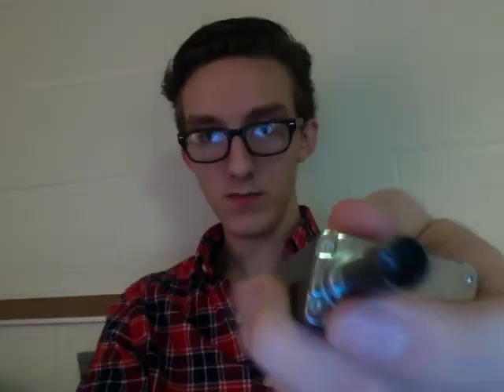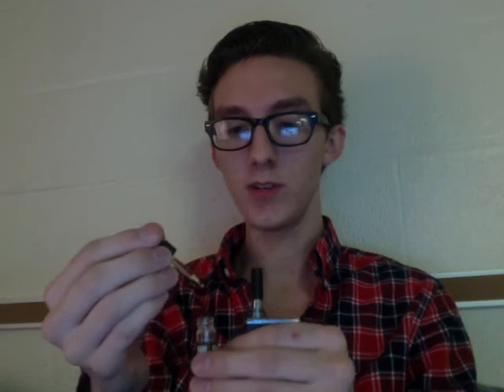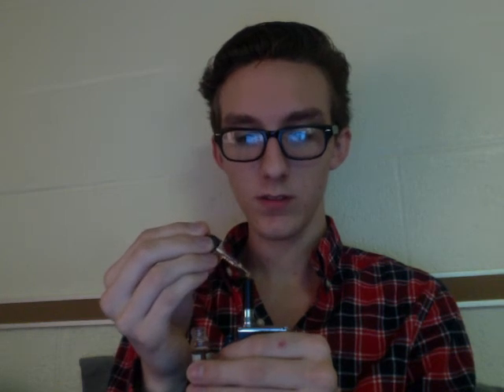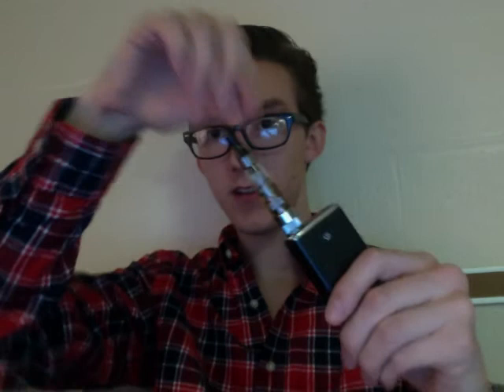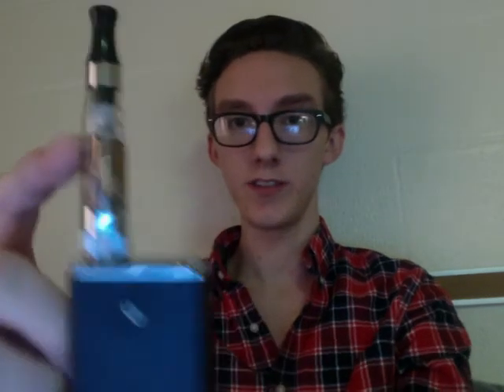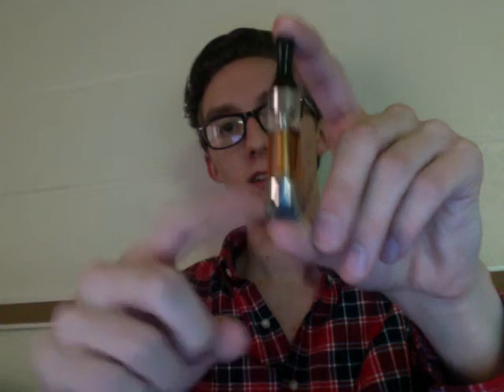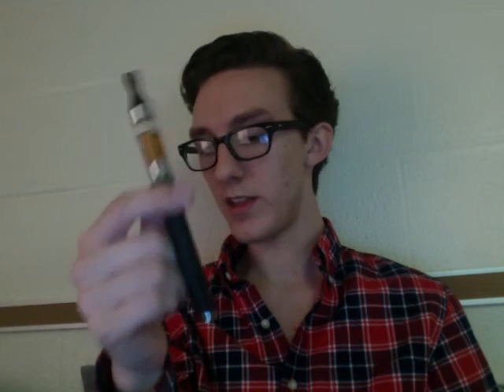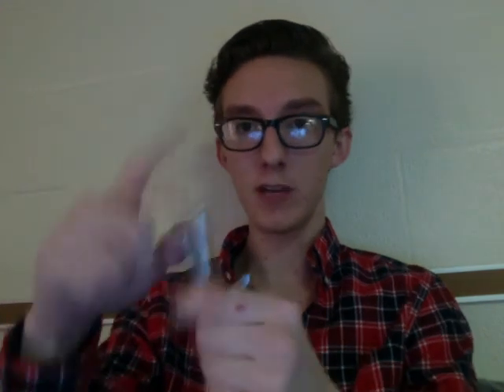Simple Vaping for Beginners: Clearomizers, Cartomizers, and Atomizers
This video is a bit lengthier than my others but I go into what the difference between a clearomizer, cartomizer, and an atomizer is, how they work, and what I recommend for the beginning vaper.